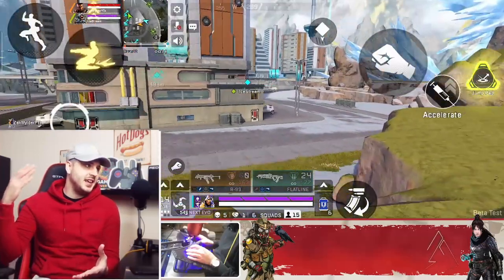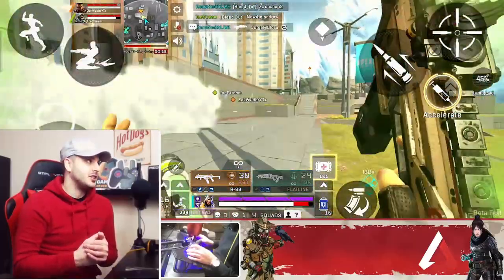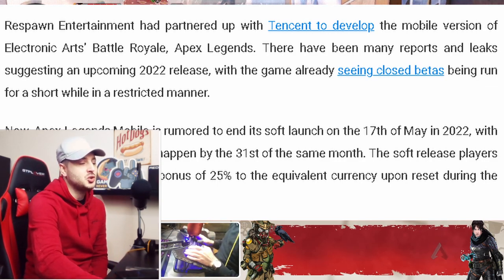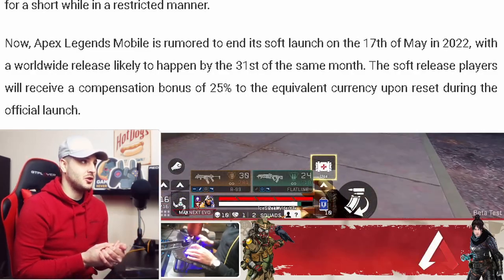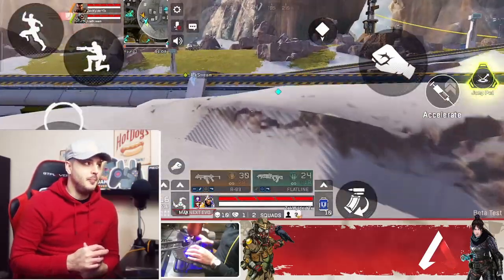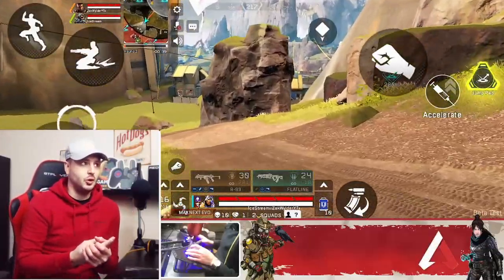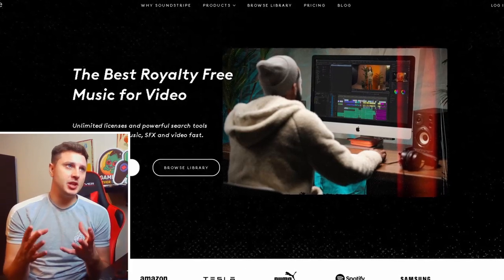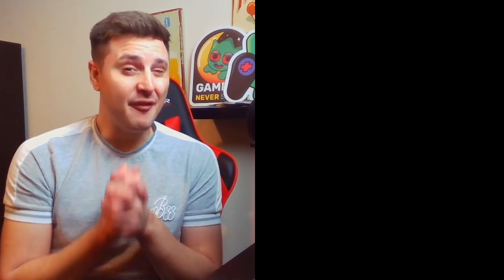Soft/Global Launch Release Dates For Apex Legends Mobile?!